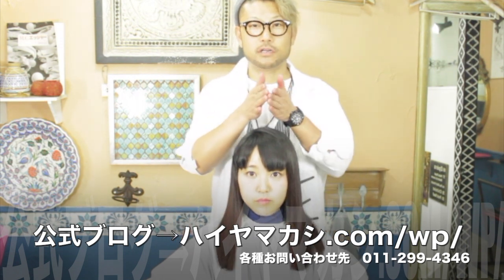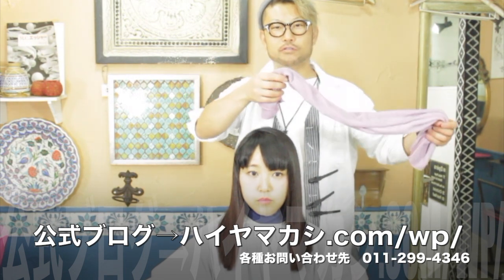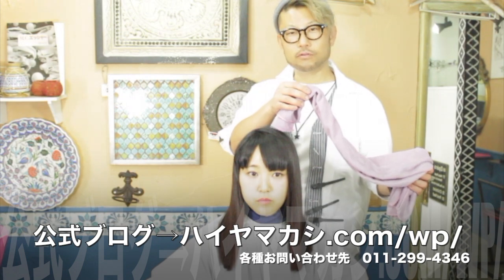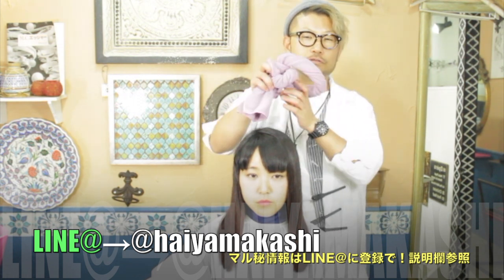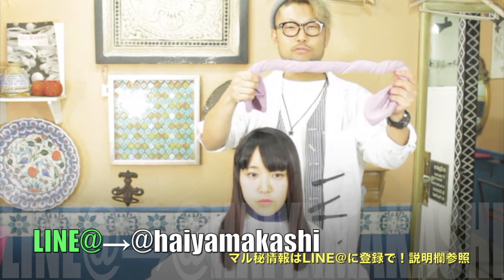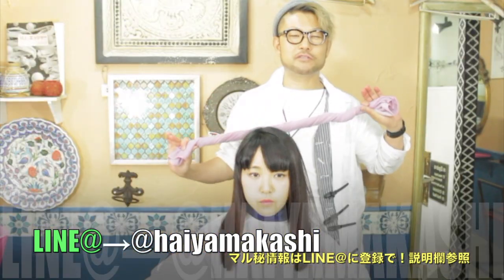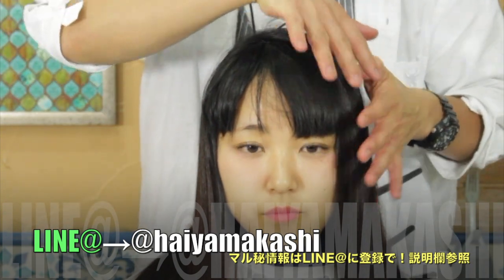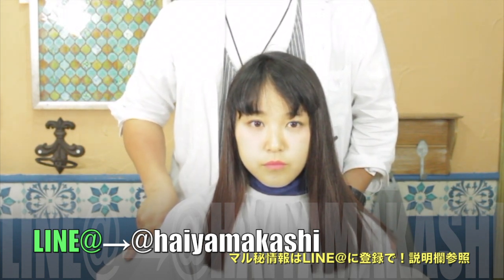【ヘナの効果】おすすめヘナ の 使い方 と ヘナ染め方 とは？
NEW★動画で使用した商品の詳しい情報はこちらから
★公式YouTubeチャンネルの登録で1000動画以上が見放題】

★ハイヤマカシ後藤【Instagram】はこちら！

★ハイヤマカシ後藤の【Facebook】はこちら！

★未公開【LINE@秘密グループ】はこちら無料参加できます！
　ID検索はこちら→ ＠haiyamakashi

★【ハイヤマカシ後藤流】のヘアカットが理解できるブログ

★ハイヤマカシ後藤の【公式ブログ】

★YouTubeには載せていない【NEW限定動画】はこちらから見れます！

【関連オススメ動画】

北海道札幌市西区琴似2条3丁目1-3 テーオービル2F
HAIYAMAKASHI
LINE@：＠haiyamakashi